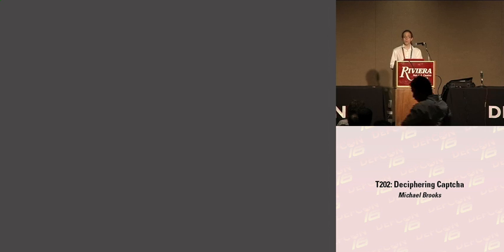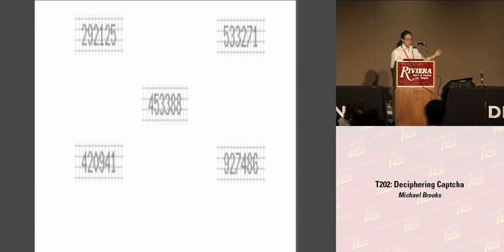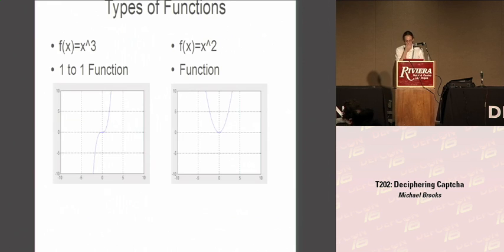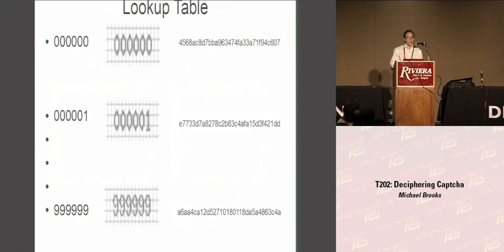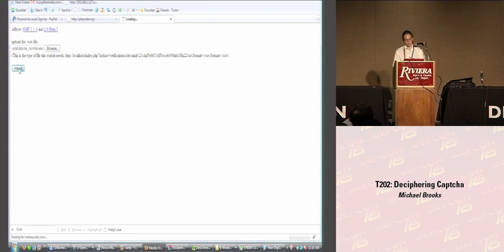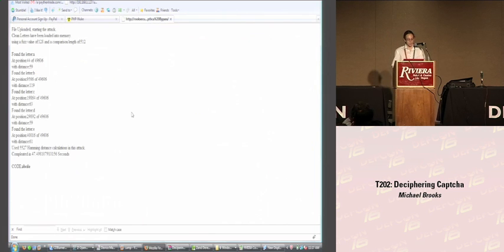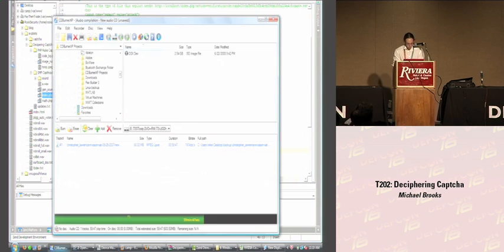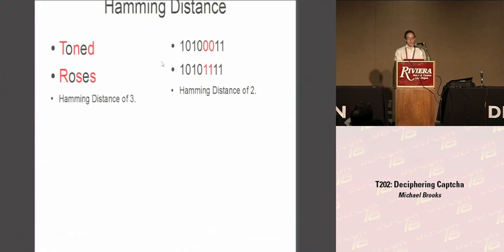DEFCON 16: Deciphering Captcha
Speaker: Michael Brooks, Security Engineer, Fruition Security

This presentation will detail two methods of breaking captcha. One uses RainbowCrack to break a visual captcha. The other uses fuzzy logic to break an audio captcha. Both methods are 100% effective. These are real attacks that affect real world software: CVE-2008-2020 CVE-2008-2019. Exploit code is available to the public